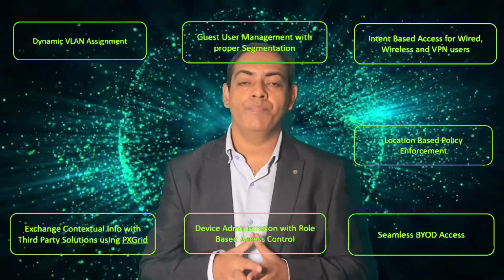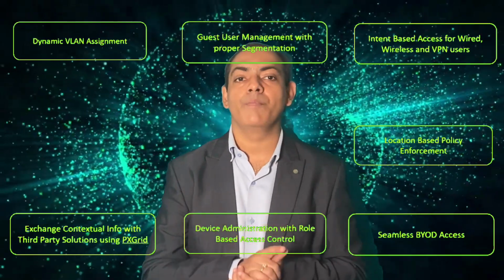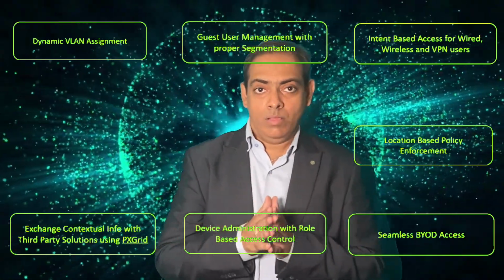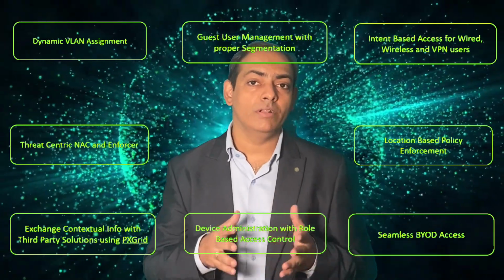Protect Campus Network using Cisco Identity Services Engine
Use Cisco Identity Services Engine to provide AAA functionality along with Device Profiling, Posture Assessment, NAC, TACACS.

Few Resources on Cisco ISE